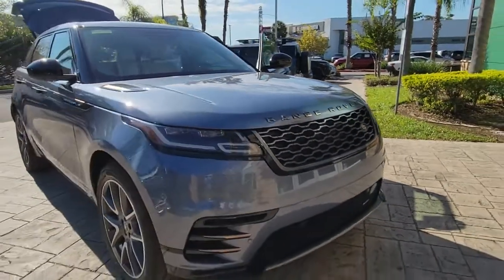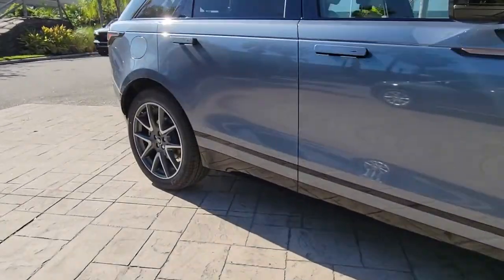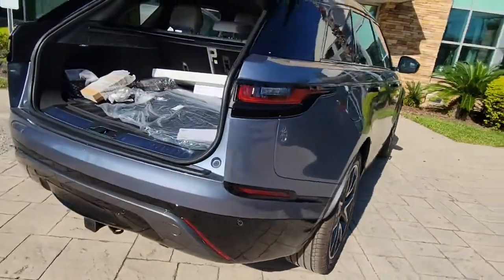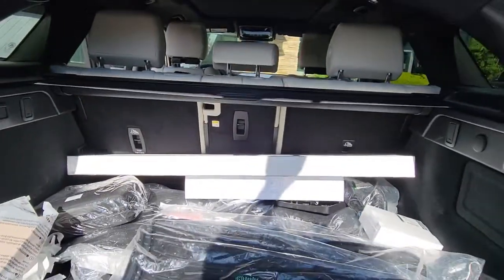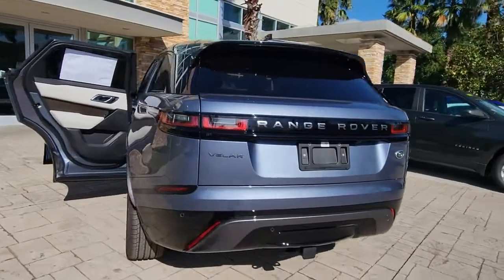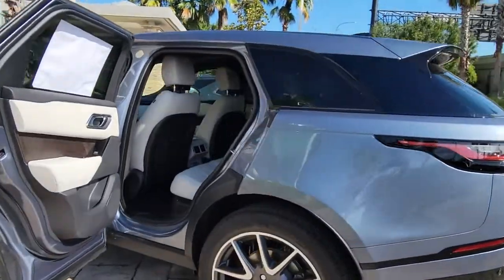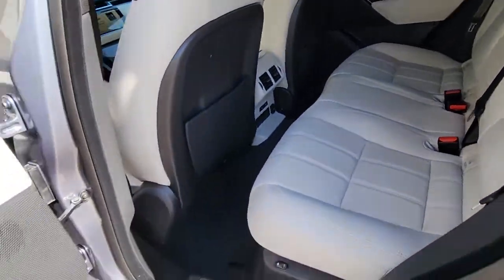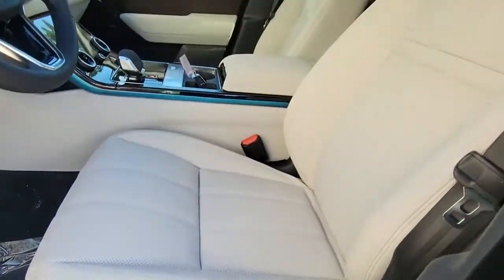2023 Land Rover Range Rover Velar Winter Park, Clermont, Sanford, Daytona, Apopka, FL PA352692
New 2023 Land Rover Range Rover Velar R-Dynamic S
2023 Land Rover Range Rover Velar R-Dynamic S - Stock#: PA352692

199 S Lake Destiny Dr

Nav System, Moonroof, Heated Leather Seats, Aluminum Wheels, Turbo Charged Engine, 4x4, Panoramic Roof. R-Dynamic S trim. EPA 26 MPG Hwy/20 MPG City! Warranty 4 yrs/50k Miles - Basic Warranty; KEY FEATURES INCLUDE: Leather Seats, Navigation, Sunroof, Panoramic Roof, 4x4 VISIT US TODAY: All advertised prices and offers exclude a dealer fee of $999, tax, tag, title, registration and electronic titling fees. Out of state buyers are responsible for all state, county, city taxes and fees, as well as title/registration fees in the state that the vehicle will be registered. All advertised prices and offers exclude a dealer fee of $999, tax, tag, title, registration and electronic titling fees. Out of state buyers are responsible for all state, county, city taxes and fees, as well as title/registration fees in the state that